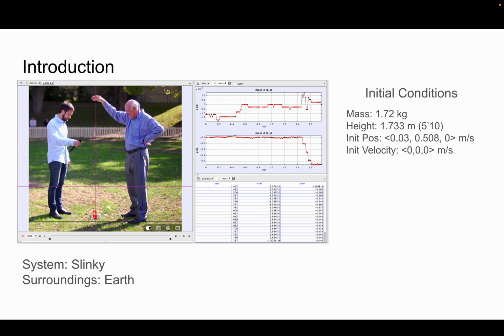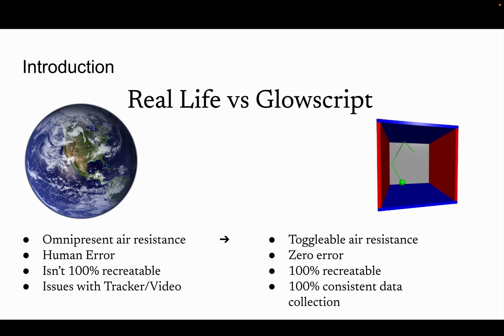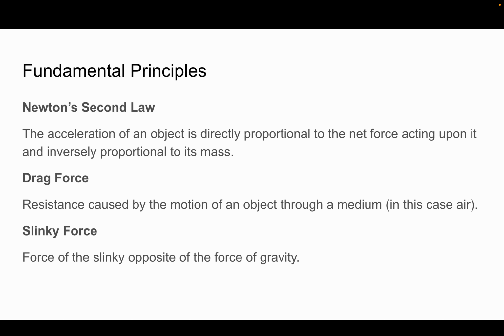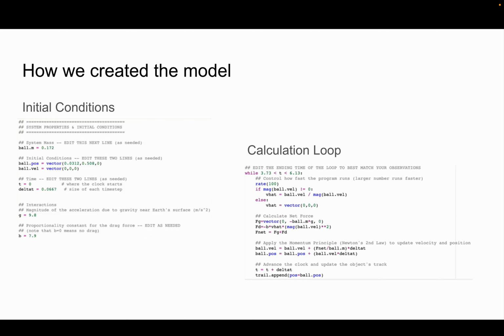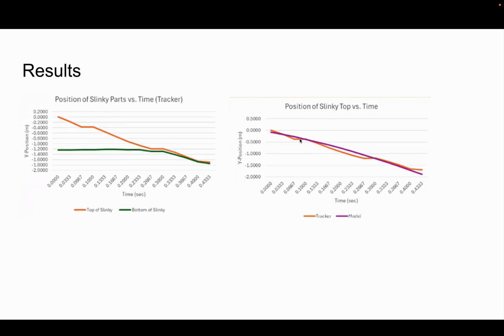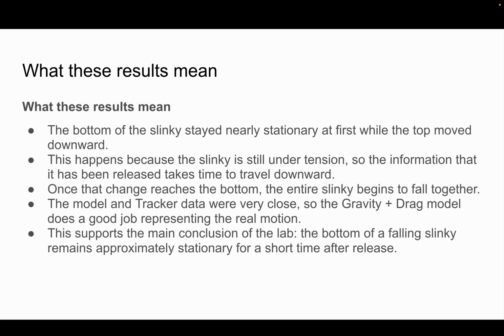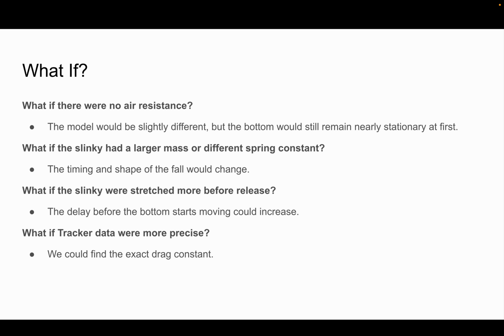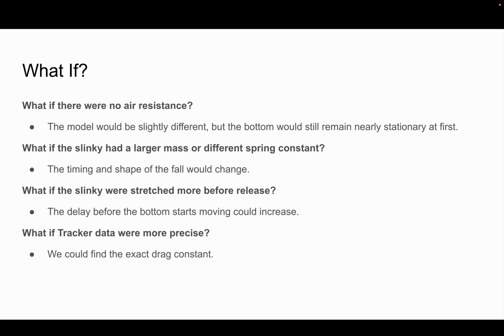Physics 2211 Lab 5